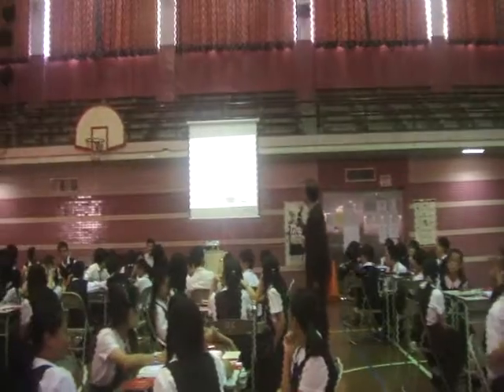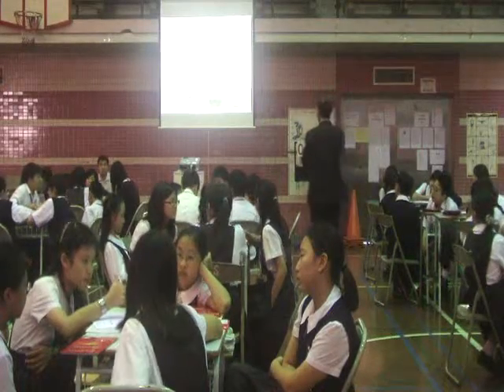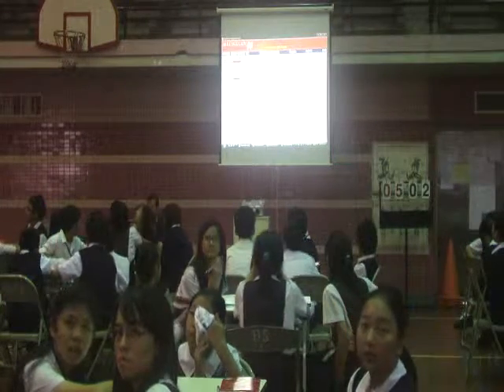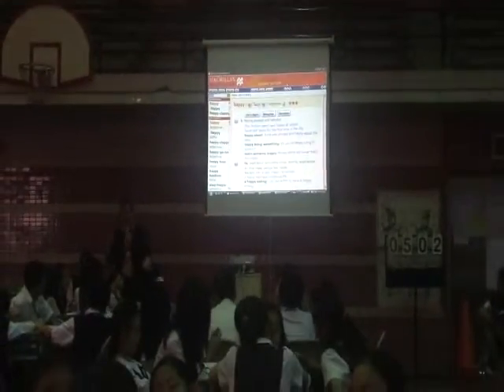MED Challenge Demo Video Rounds 3 to 4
Part 2 of the MED Challenge